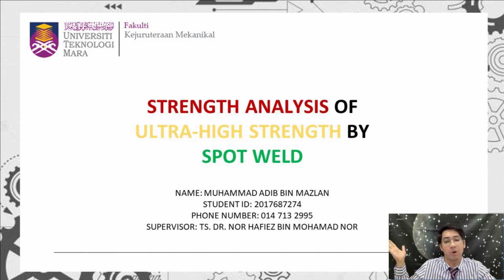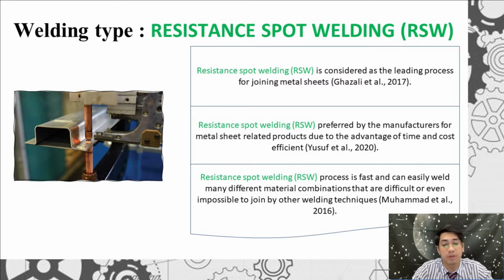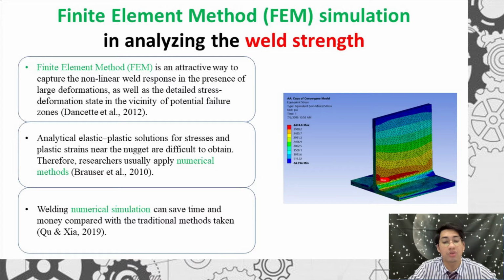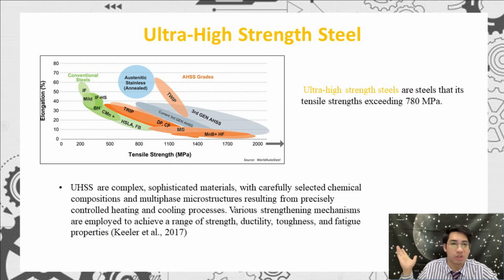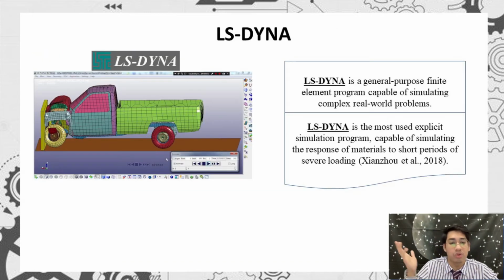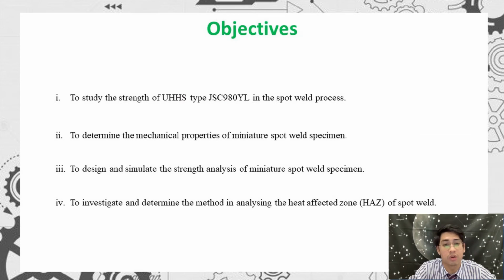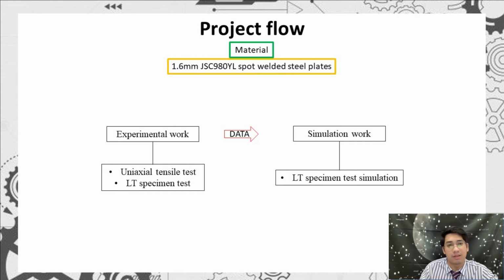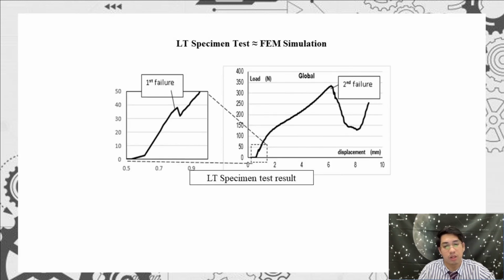FYP Proposal (Strength Analysis of Ultra High Strength by Spot Weld)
Correction: As of 22 January 2021, the panels has been changed to
Associate Professor Dr. Nor 'Aini binti Wahab and Dr. Bibi Intan Suraya binti Murat.
The changes has been done after the video has been uploaded.
Sorry for the inconvenience caused.

Welding strength is important in automotive industry. A welded joint strength is critical in ensuring the vehicles structure durability. The welded joint need to be able to withstand load without fracturing so easily. Nowadays, Finite Element Method (FEM) has played an important role in studying the weld fracture behaviour, optimizing welding parameters and analyzing stresses in a welded joint. It also has been routinely used in automotive industry for structural strength and component design analysis due to the spread of high-performance and low-priced computers and the development of FEM software. In this study, the strength of a welded joint will be analyzed using finite element software, LS-DYNA. Fracture behavior of resistance spot weld will be modelled and simulated to study the strength of the welded joint.